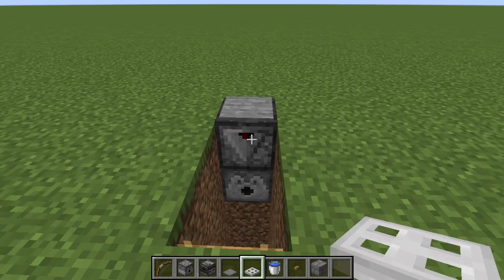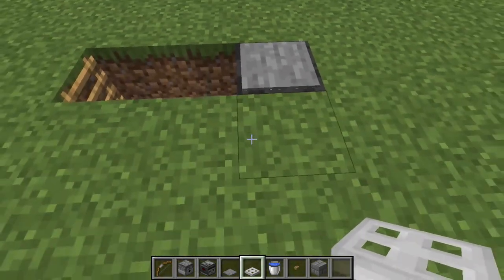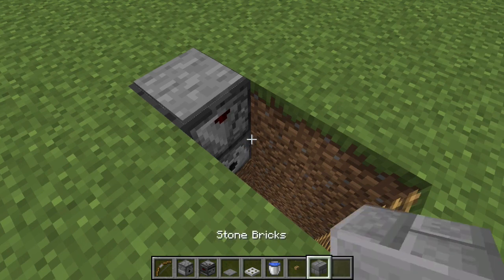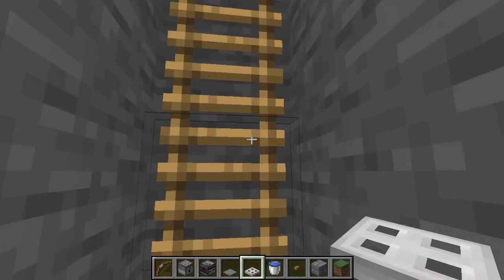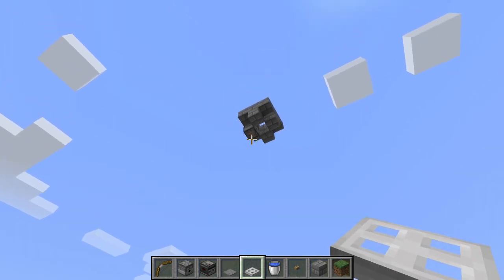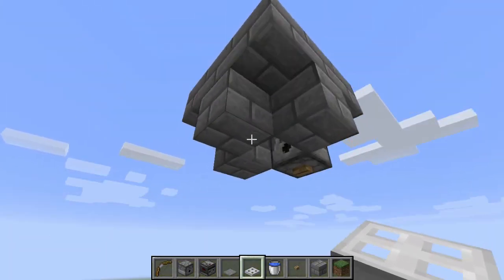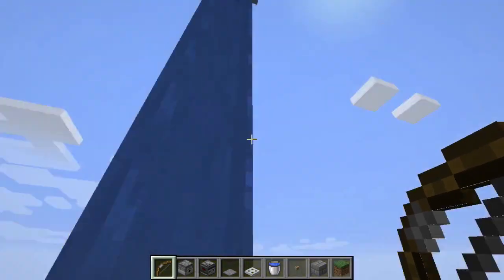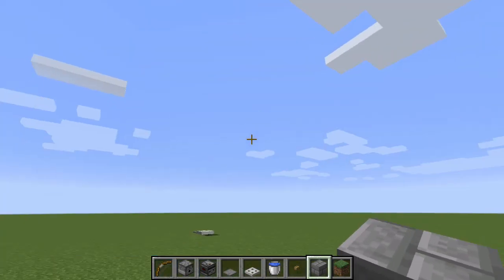Dispenser Water Drop - Simple Minecraft Vanilla Automation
Make a simple water bucket drop in Minecraft by toggling a dispenser with an observer. A very nice redstone circuit with few components.